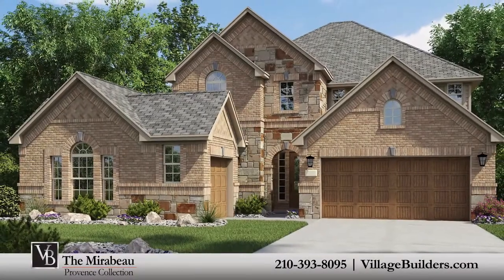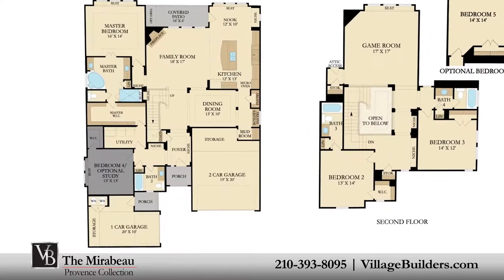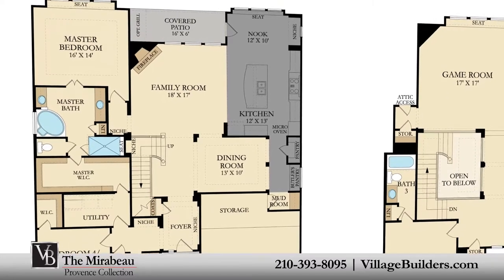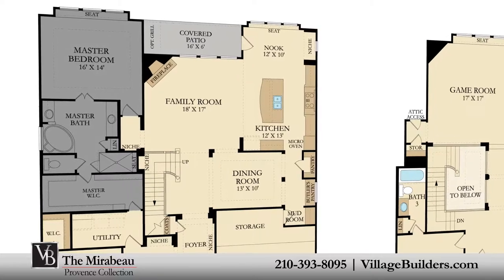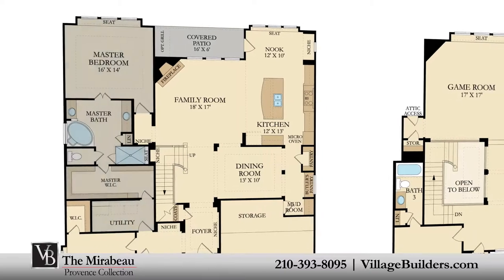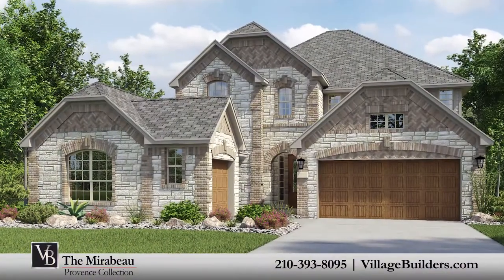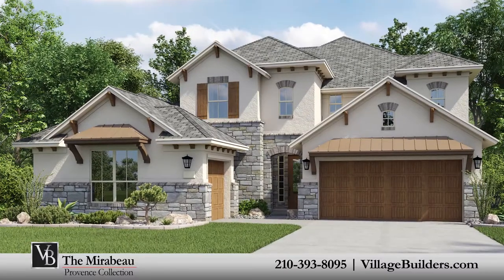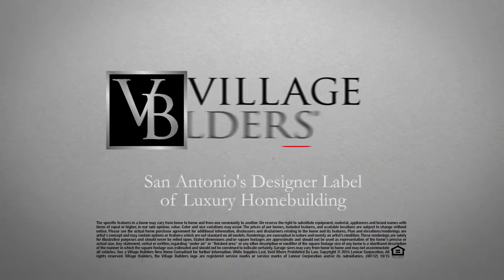The Mirabeau Home Tour - Village Builders San Antonio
Village Builders brings luxury to life in the Mirabeau floor plan. This upscale two story home includes; up to five spacious bedrooms, four full bathrooms, an optional private study, an elegant dining room, a generous family room with a cast stone corner fireplace, and a beautiful designer kitchen with a granite center island, a large pantry, and a cozy breakfast nook; all that interact perfectly with the relaxing outdoor covered patio. The master suite of the Mirabeau features a luxurious bathroom retreat with a separate shower and corner soaking tub, dual vanities and a grand walk-in closet that has direct access to the large utility room. This beautiful new home also features; a spacious upstairs game room, an optional media room or fifth bedroom, as well as a mud room, plenty of extra storage and a split 3 car garage. Over the years, Village Builders has established invaluable relationships with some of the most celebrated providers of luxury home features and upgrades.  Our designs include Power Smart homes which are equipped with energy efficient technology.For more information on this amazing new home or for directions to any of our Village Builders’ San Antonio Communities visit